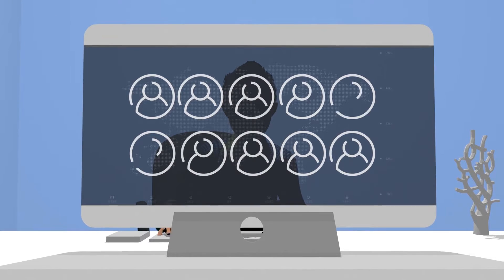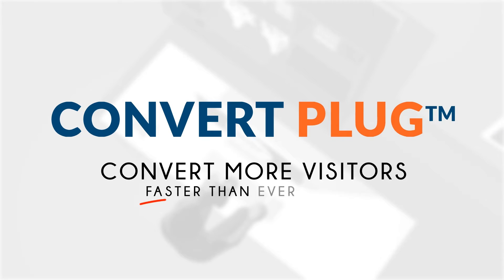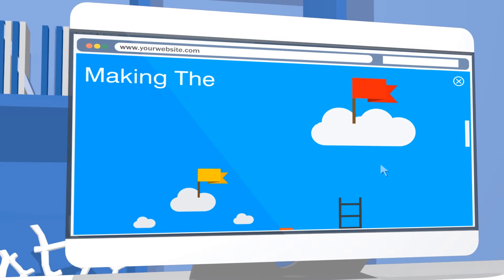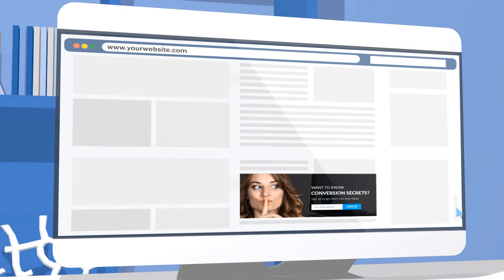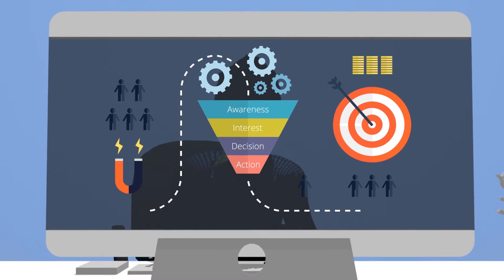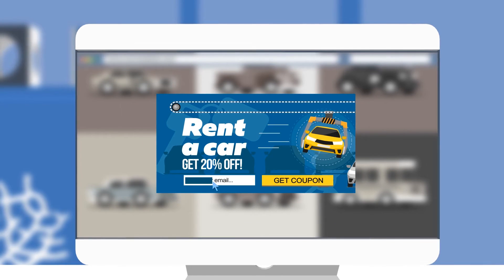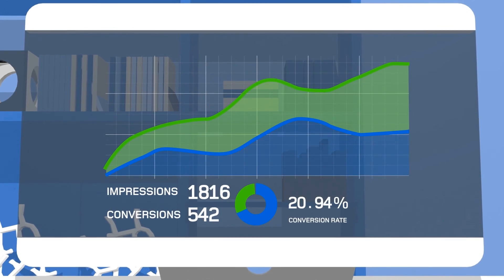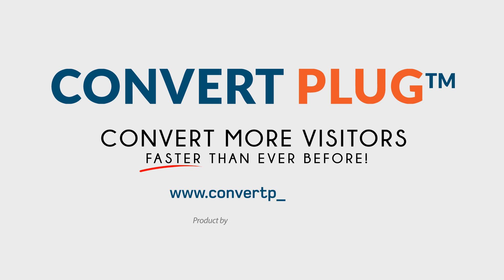The Best WordPress Popup Plugin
ConvertPlug – The best WordPress popup plugin by Brainstorm Force.